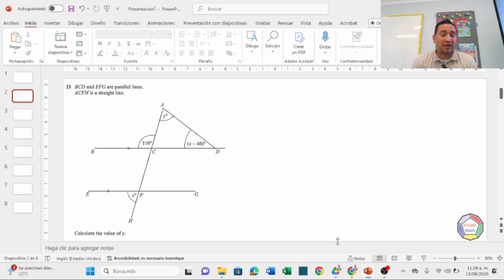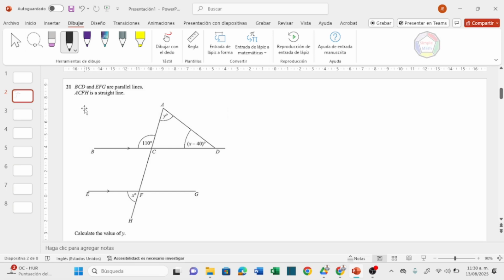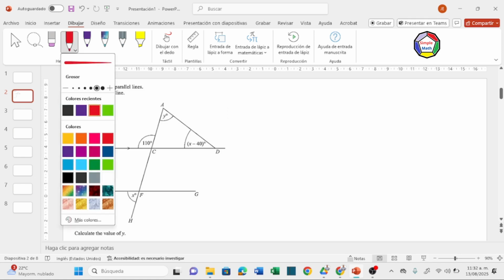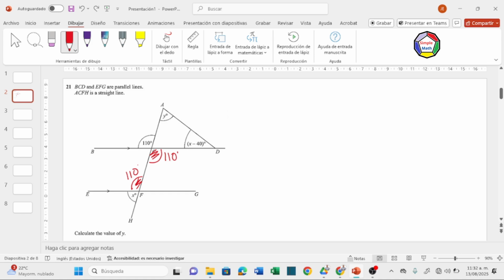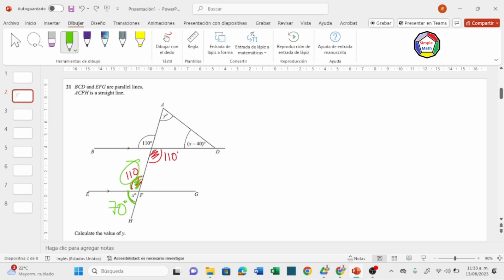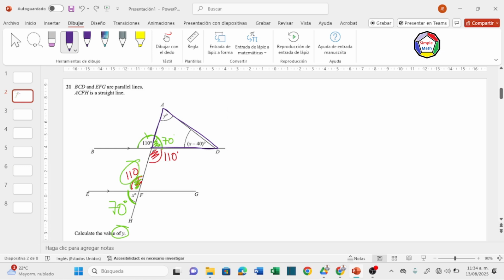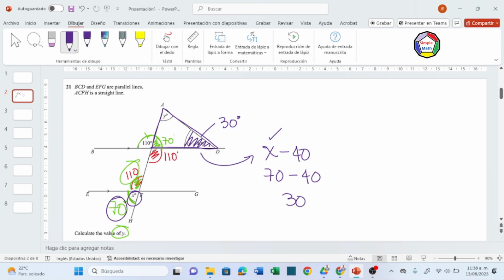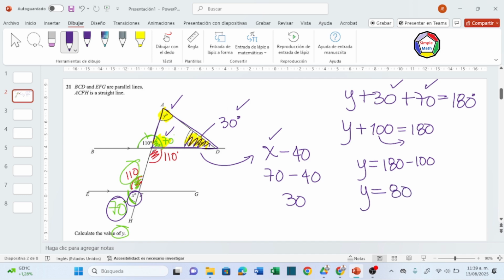Angles between parallel lines Example 2